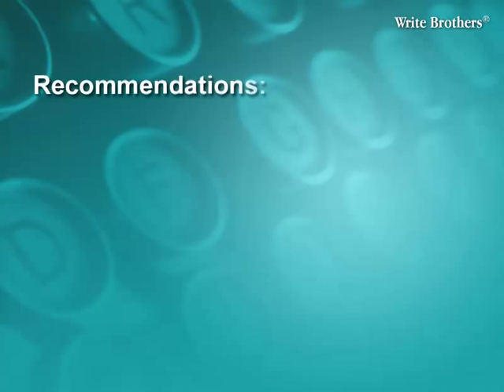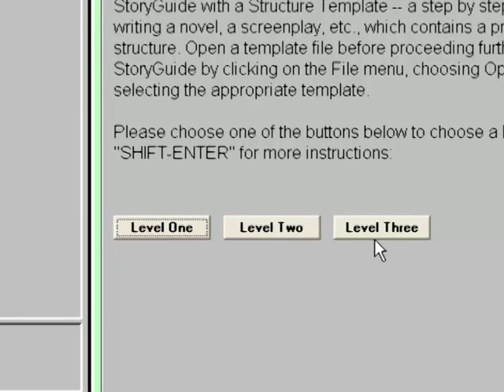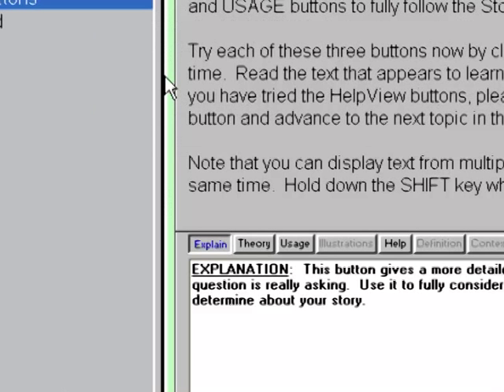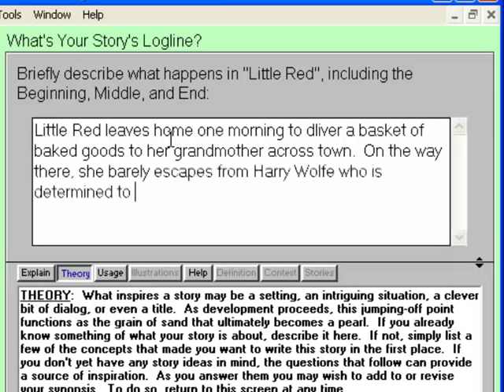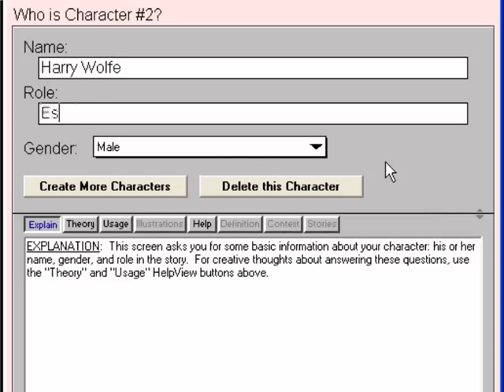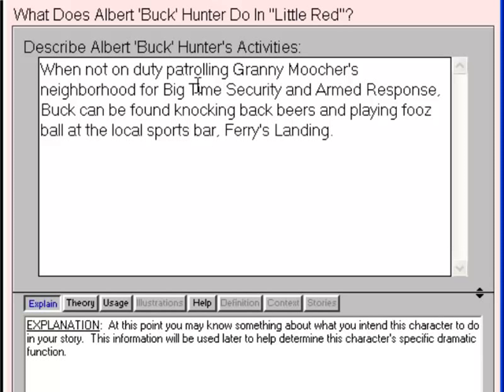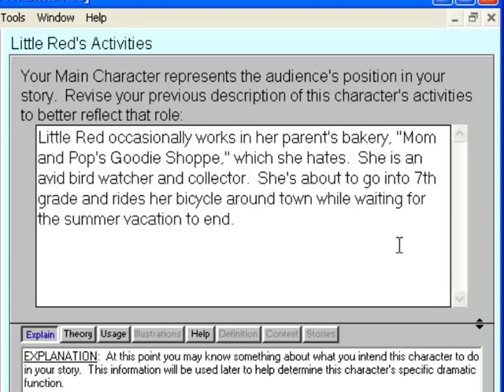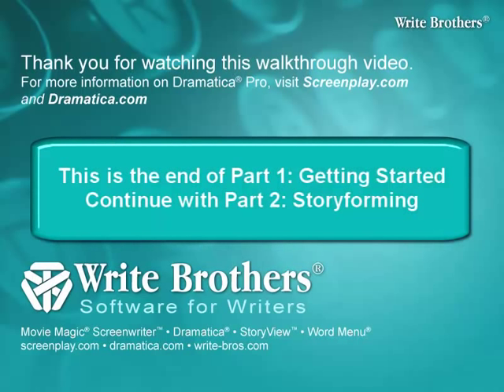Dramatica-Getting-Started-pt1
This is the first of three -Getting Started- videos for users of Dramatica Pro 4 and Writer's DreamKit 4.  The segment describes using the StoryGuide Level 1 to set up story basics and identify the key players.